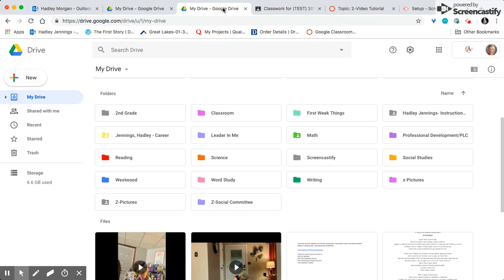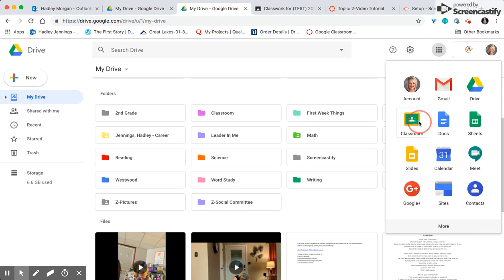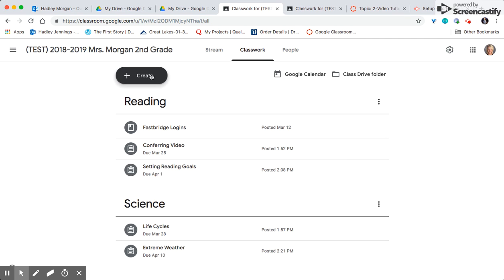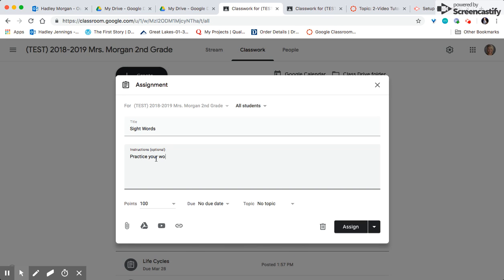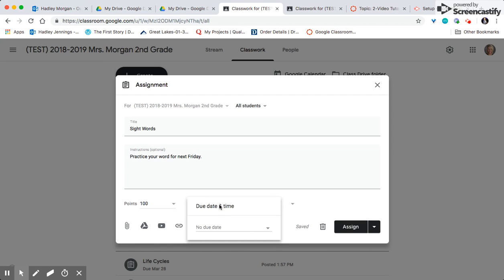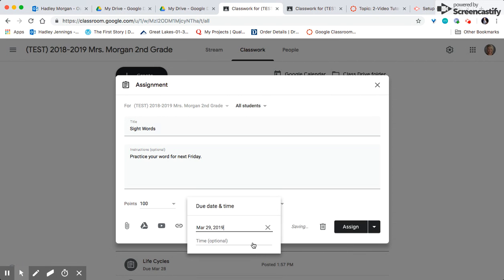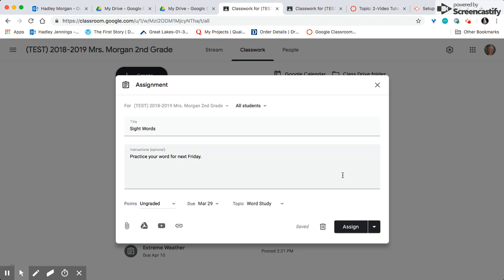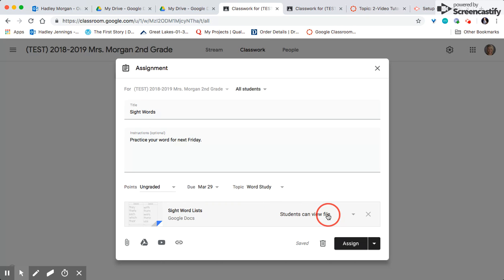Adding a View Only Document into Google Classroom